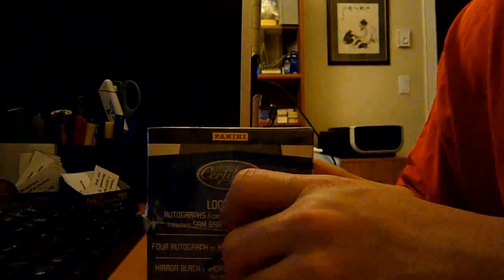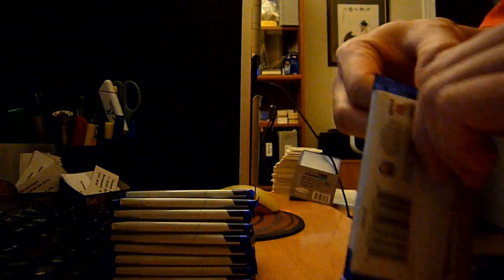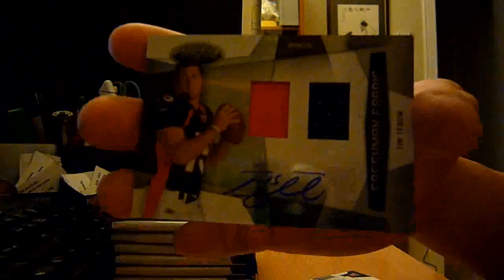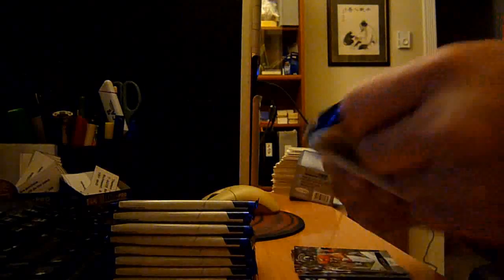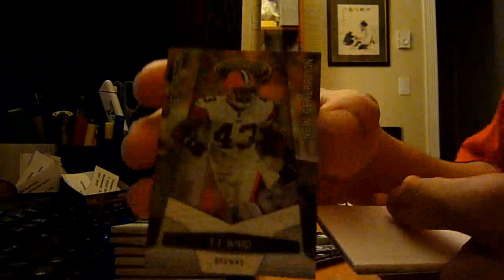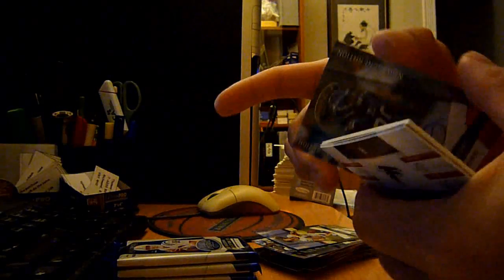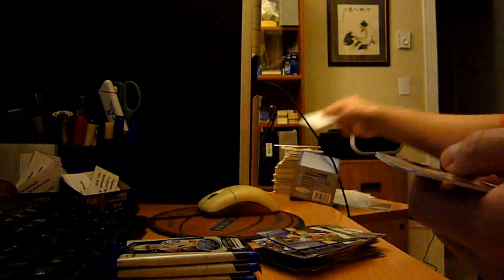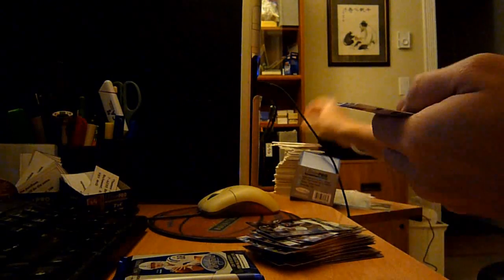2010 Panini Certified Football Box Break. Noice!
Last Sunday's Break